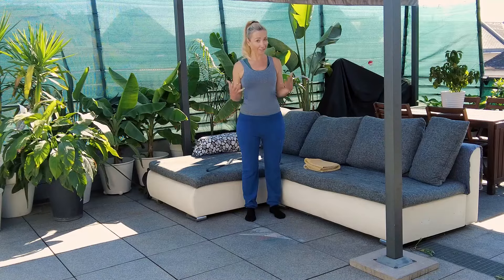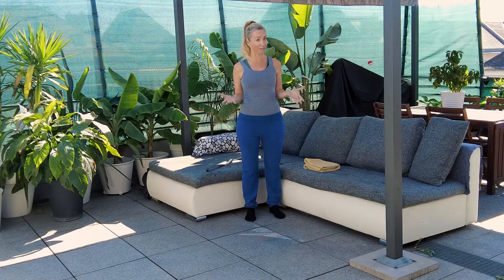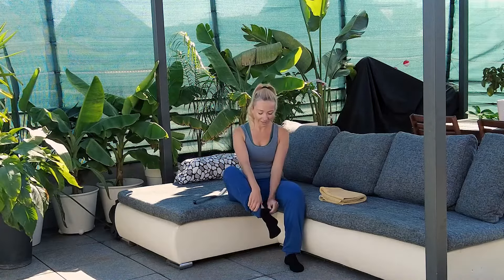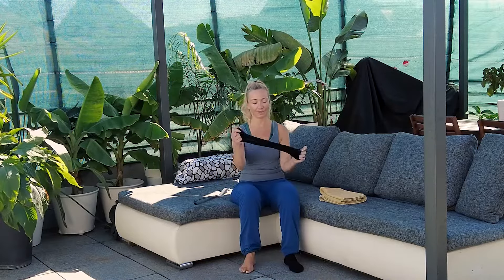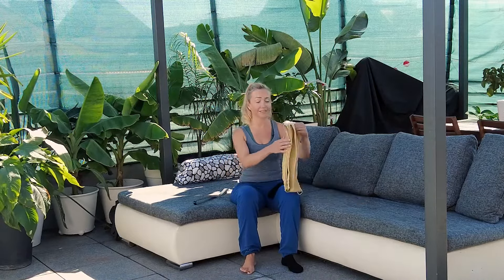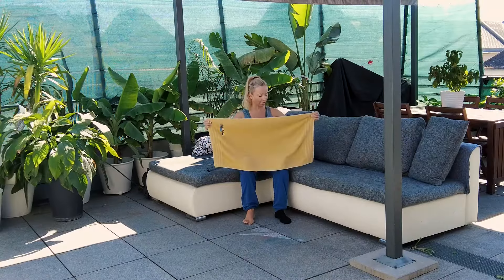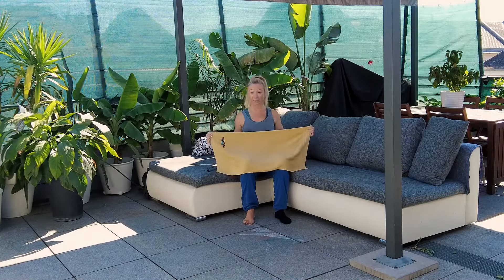How To Put Socks On | Without Bending Forward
In this video, I will show you a simple trick you can use if you can't reach your feet and put the socks on anymore.

FitInMobility gives you advanced and proven therapeutic techniques you can implement and use in your daily life. The primary purpose is to achieve a better quality of life through higher mobility and pain reduction.

This video or website's information, content, and material are only for informational and demonstration purposes. It is not intended to substitute for a qualified physician or healthcare provider's consultation, diagnosis, and/or medical treatment.

Don't use this content as a replacement for treatment and advice from your doctor's health care provider. Consulting with your medical healthcare provider for a personalized treatment plan to address your specific issues is best. Consult with your doctor or healthcare professional before doing anything showcased in this content.

By watching this video/content, you agree to indemnify and hold harmless FitInMobility (and its partners/representatives) for any losses, injuries, or damages resulting from any claims arising from your use or misuse of this content. FitInMobility makes no representations about the accuracy or suitability of this content.

Please use the content at your own risk.